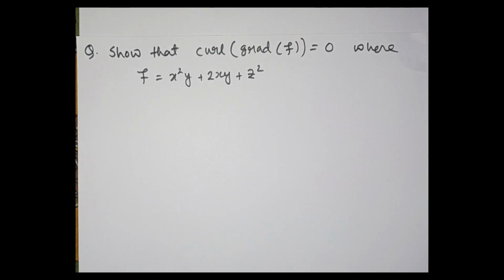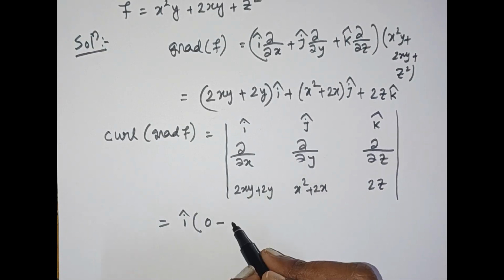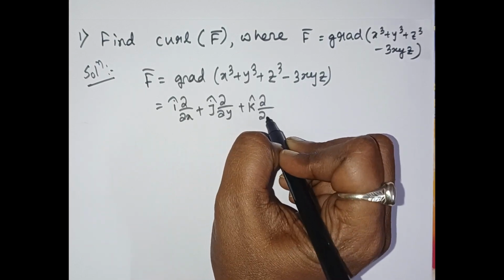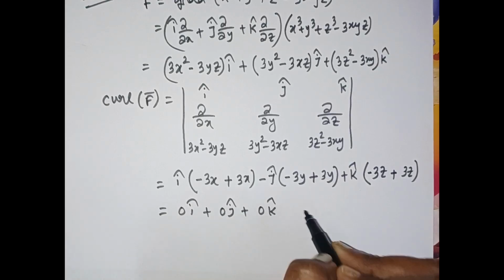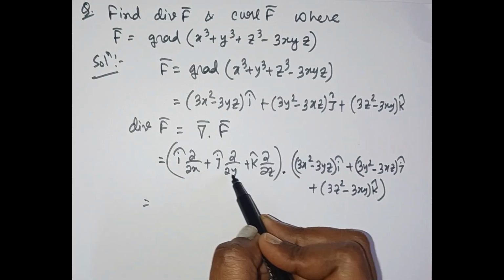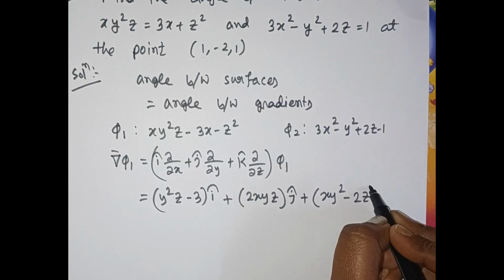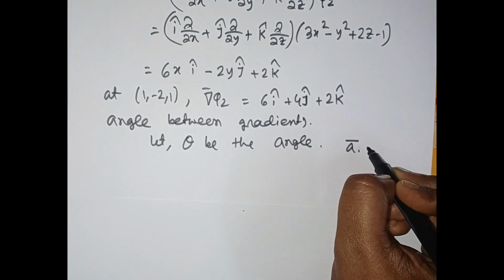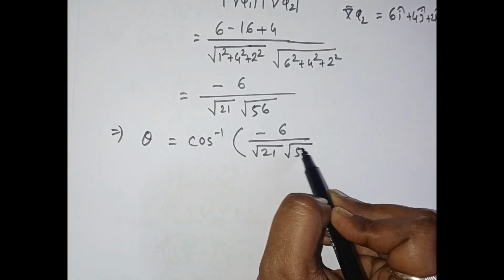Gradient, Divergence & Curl| Part 2| Solved Problems | B.Tech Mathematics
Vector Calculus Solved Problems for B.Tech| Gradient, Divergence & Curl| B.Tech Mathematics | Part 1

This video contains step-by-step solutions of important Vector Calculus problems for B.Tech Mathematics students.
The questions are solved in a clear, exam-oriented manner, covering key concepts such as gradient, divergence, curl, tangent plane, normal line, directional derivative, angle between surfaces, and Green’s theorem.